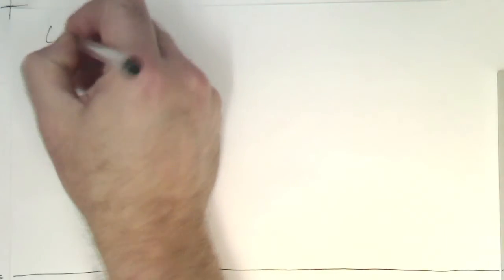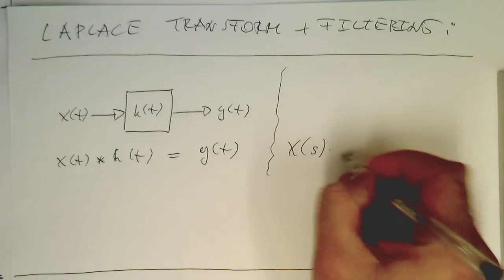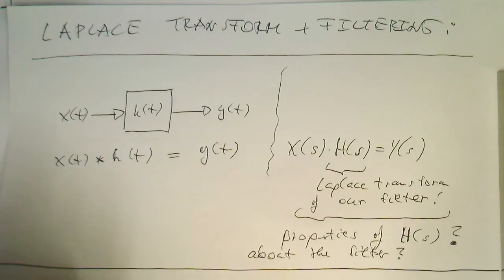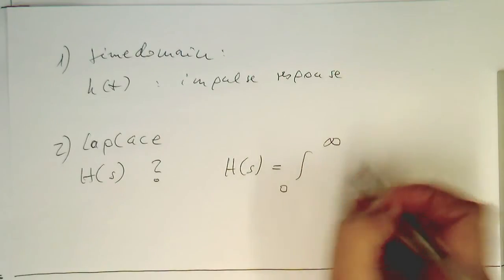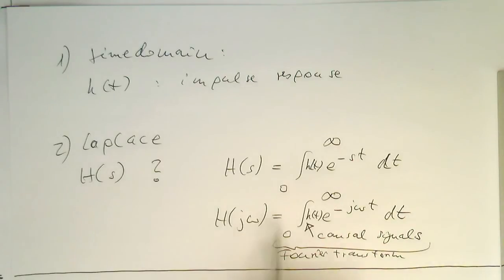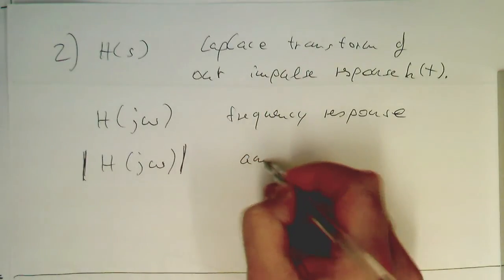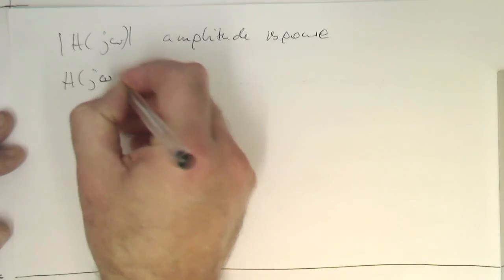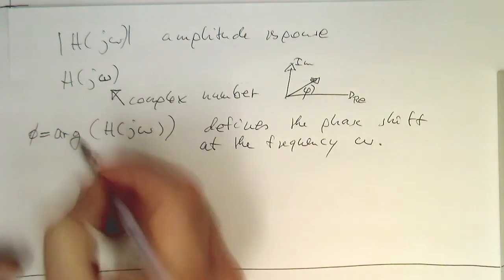Causal signal processing: the Laplace transform and filtering (#006)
The Laplace transform of the impulse response turns the convolution into a multiplication.